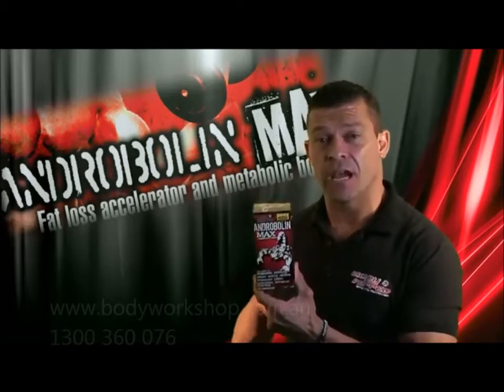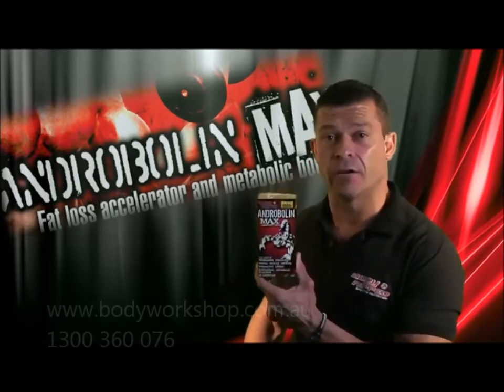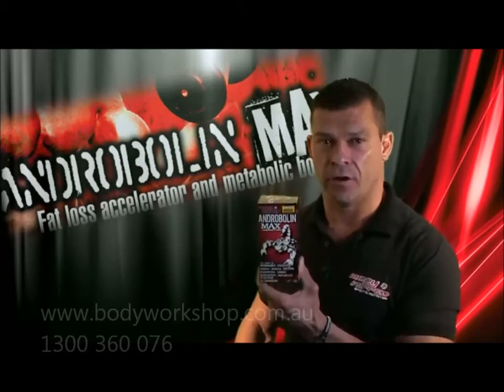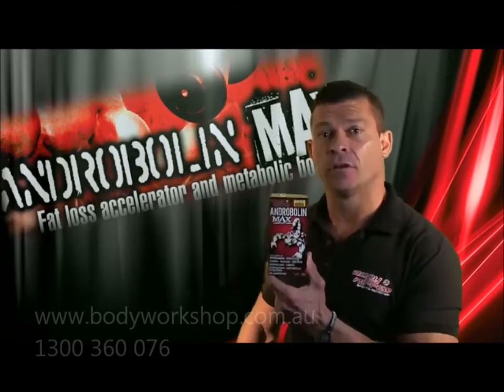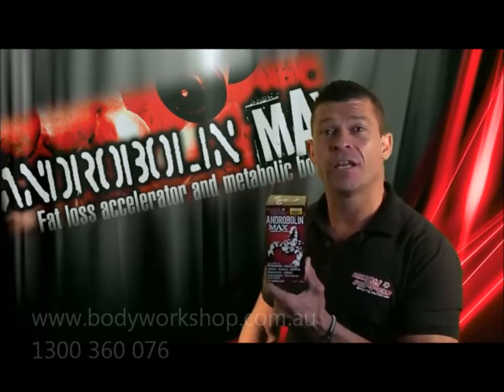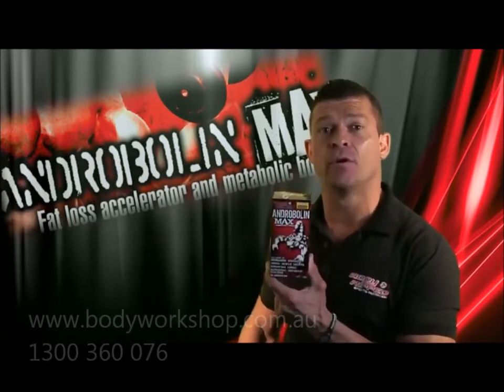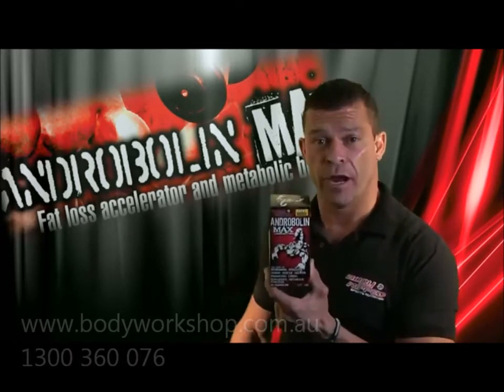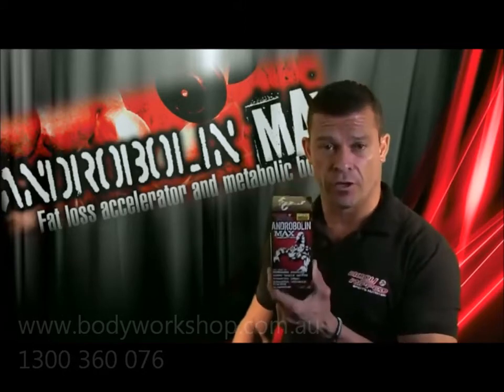Body Ripped Abdrobolin Max Testosterone Booster Muscle Growth - BodyWorkshop.com.au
Body Ripped Androbolin is designed to hep you to obtain results from your muscle-building/resistance training regimen.

For full selection of great workouts like this one, visit the BodyWorkshop.com.au Channel on YouTube: